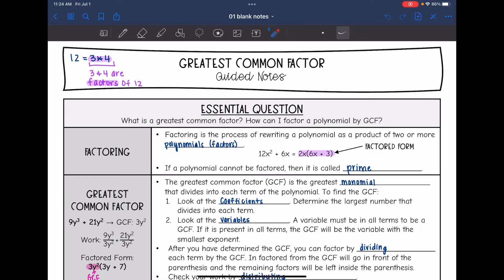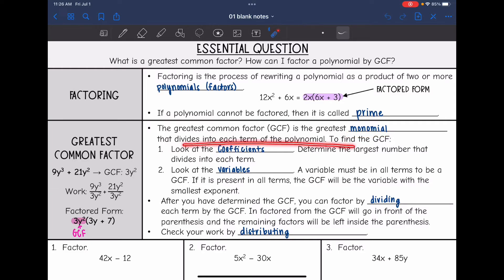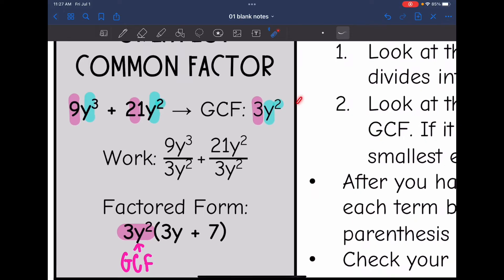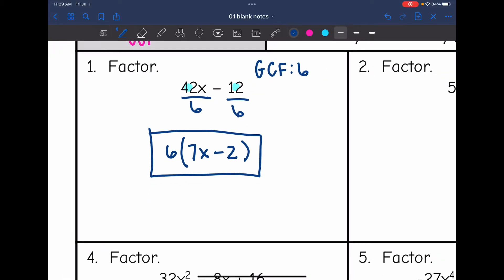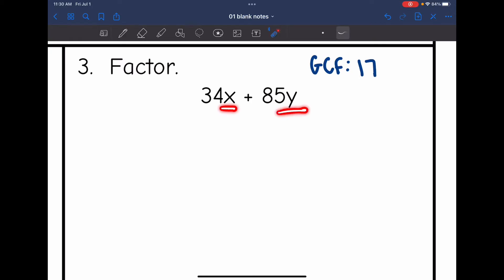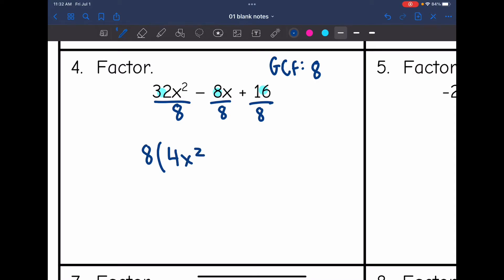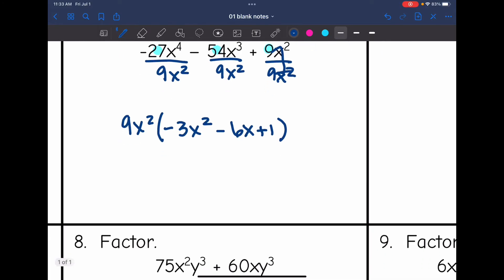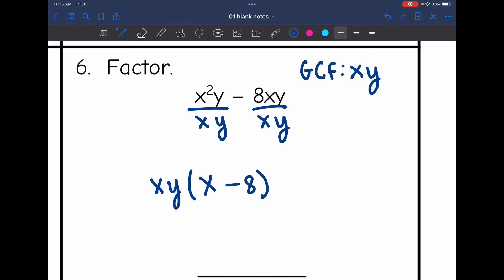Factoring Polynomials by GCF (Greatest Common Factor) | Algebra 1 Lesson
Join me as I show you how to find the GCF of polynomials and use it to factor.

You can find the handout used on my Teachers Pay Teachers store